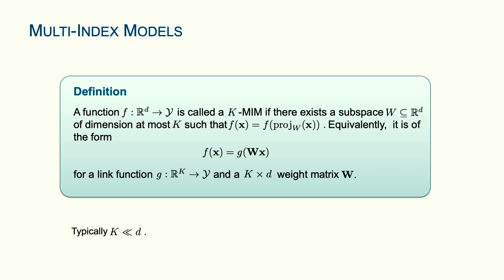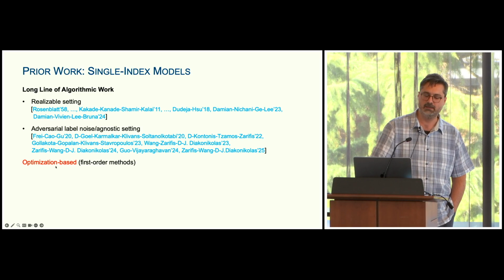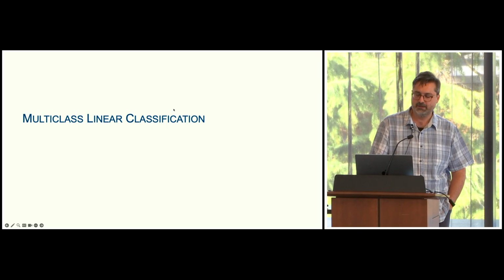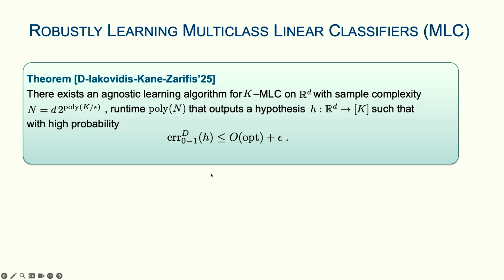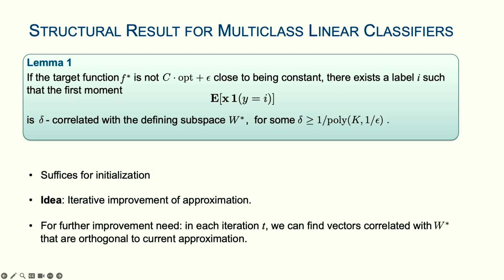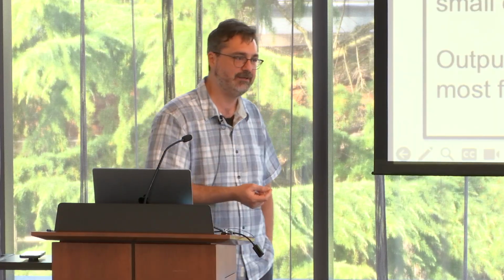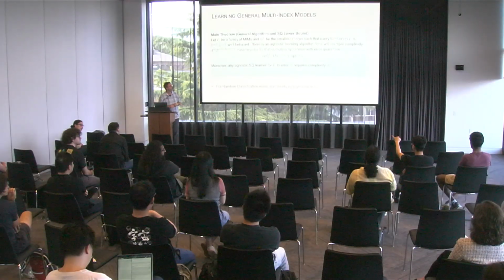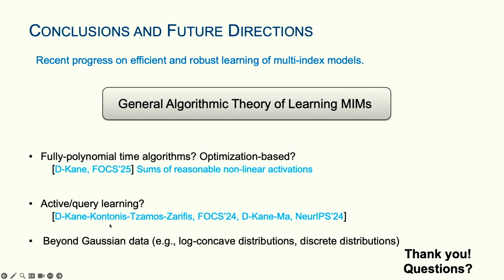IFDS Workshop–Learning Multi-Index Models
IFDS Workshop
Title: Learning Multi-Index Models
Speaker: Ilias Diakonikolas (University of Wisconsin-Madison)
Date: August 14, 2025